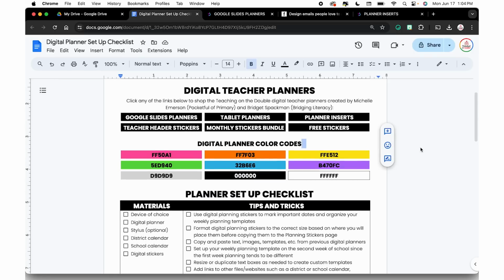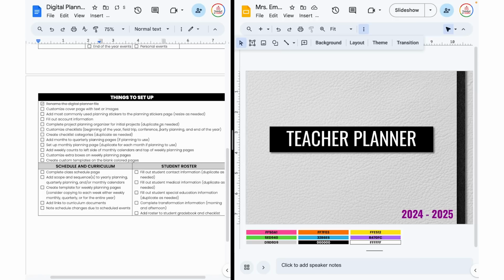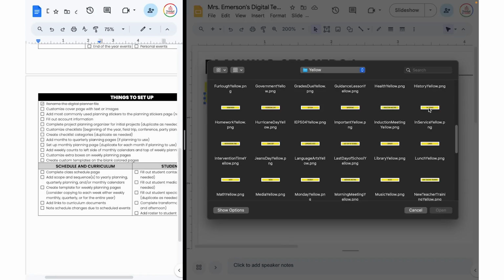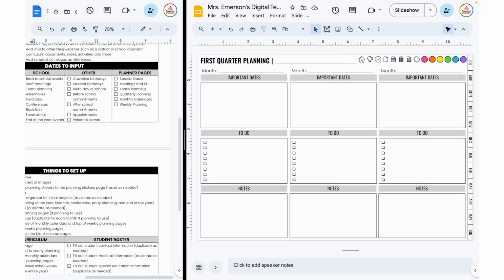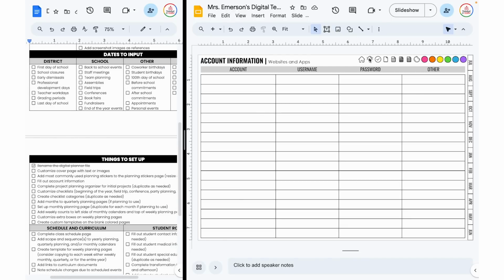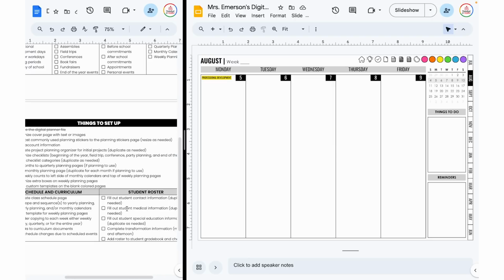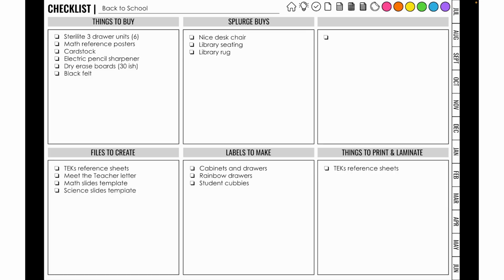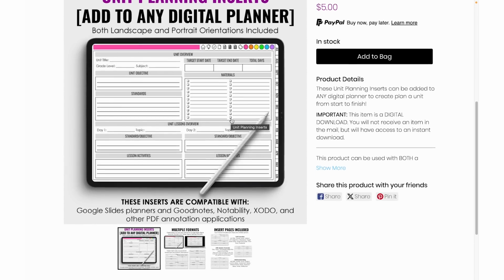Set Up My Digital Teacher Planner With Me! | Falling in Love With Teaching Again VLOG 5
Set up my new digital teacher planner for the 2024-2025 school year with me! Grab the FREE editable Google Doc checklist so you can follow along with your planner of choice. I'll share how I customize my Google Slides digital planner with stickers, text boxes, and more... plus I share all the steps I take from adding in district calendar dates to creating my weekly planning templates in order to save time during back to school.

CHAPTERS:
0:00 Intro
0:37 FREE digital planner set up checklist
2:45 Getting set up
3:59 Materials
5:40 Renaming the digital planner
6:24 Adding digital planning stickers
13:01 Adding dates to the calendars and pages
13:42 Setting up weekly planning pages
17:05 Filling in other pages
17:29 Back to school project planning page
18:31 Creating checklist categories
19:29 Quarterly planning page set up
20:05 Monthly planning page set up
20:30 Add weekly counts to monthly and weekly pages
20:50 Customizing extra boxes on weekly plages
21:17 Things to finish setting up
21:56 Final digital planner walk through
29:20 Classroom planning video
30:00 Outro

🍎🛒🖤 CLASSROOM AMAZON WISHLIST: